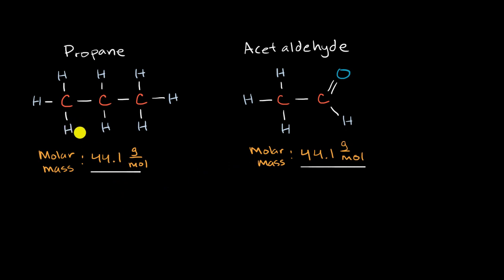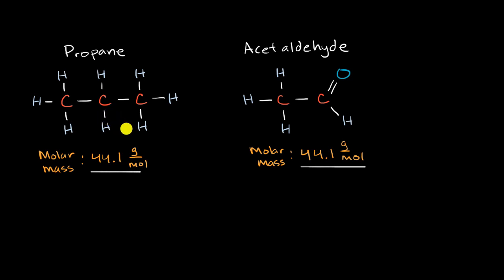Dipole-dipole forces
Intermolecular forces when molecules have a permanent dipole.